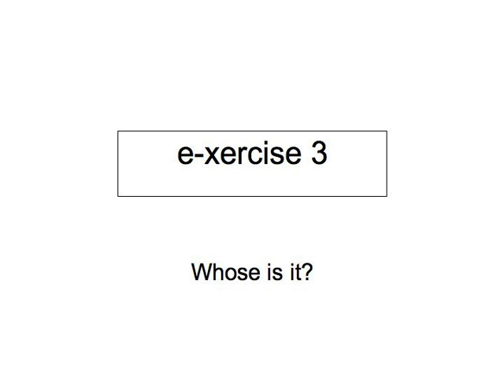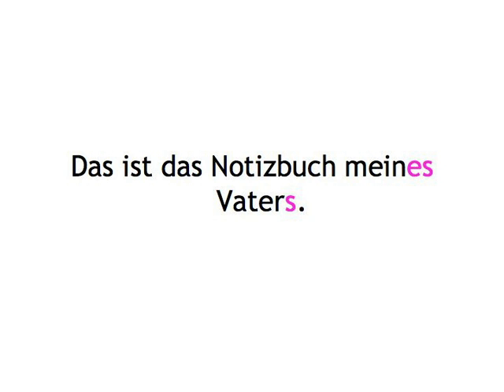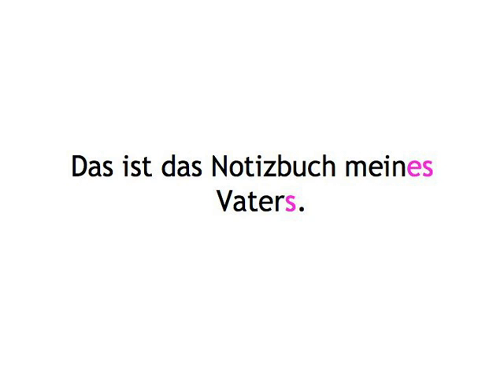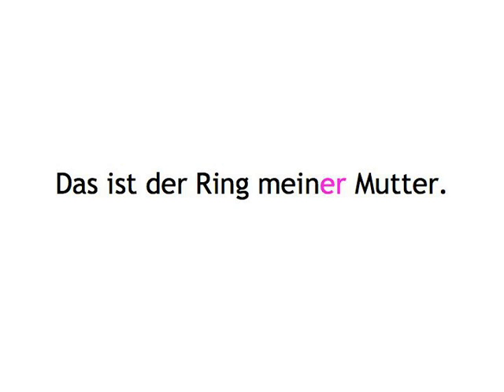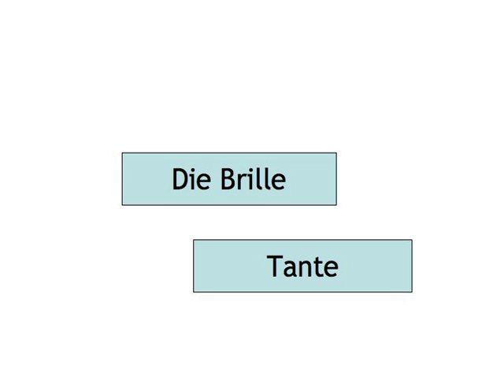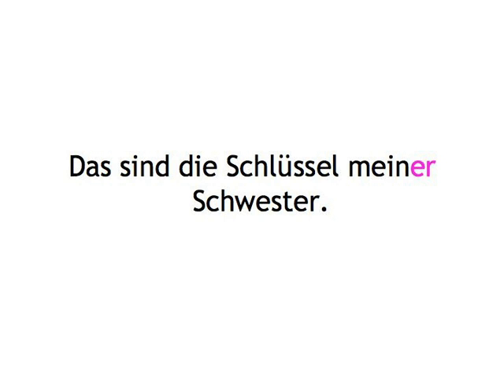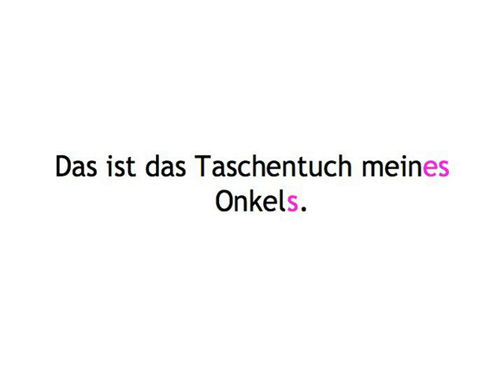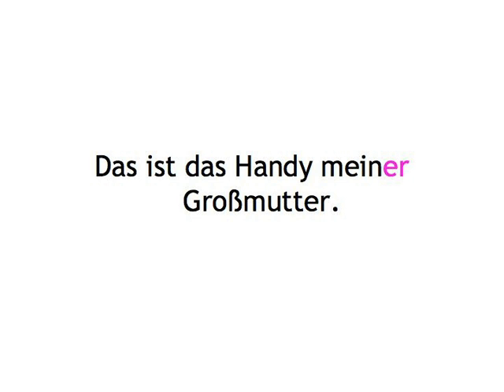Genitive Case — exercise 3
Genitive Case digital booklet is printable material, including a script of the video, grammar tables, and some of the learning games

Fill in the blanks to reproduce the conversation between Claudia and Kristine.

Build your vocabulary by working with words from the conversation between Claudia and Kristine.